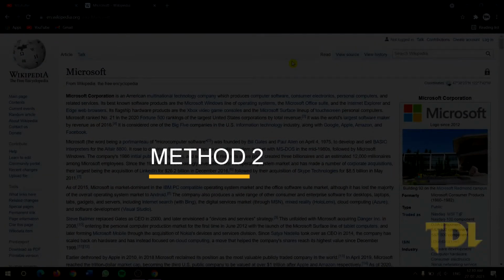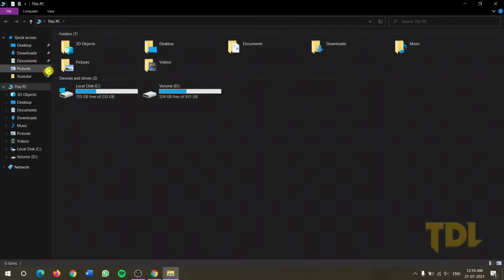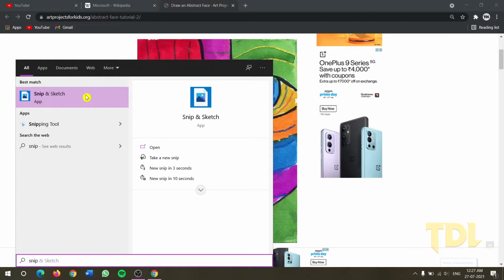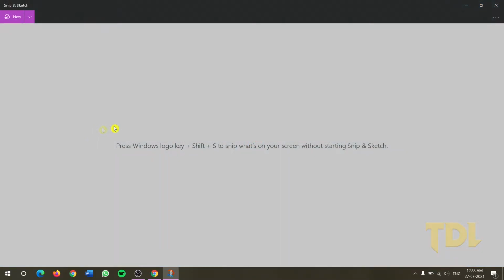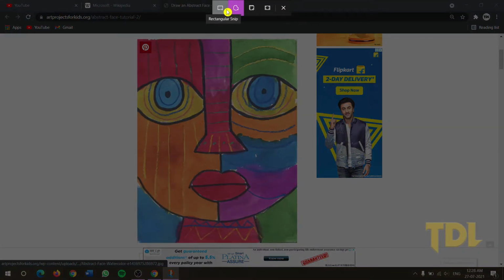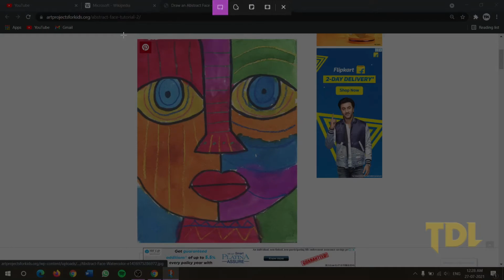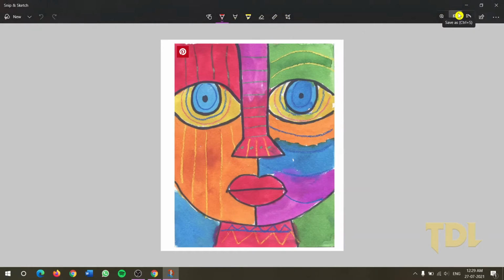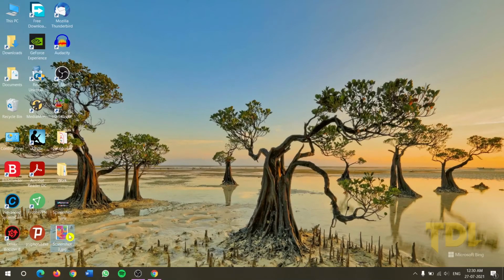Screenshot Windows 10 with these 3 Easy Methods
In this video I share with you 3 methods to screenshot Windows 10 without any third party software.

Welcome to the 1st video of The Digital Lens. If you have learnt something new today or were able to solve a problem, please consider dropping a LIKE and SHARE this video which will keep me motivated to post more such videos.